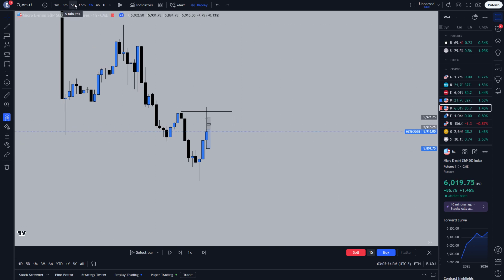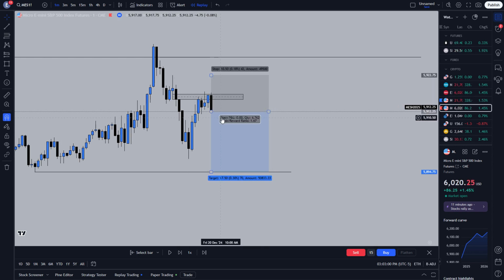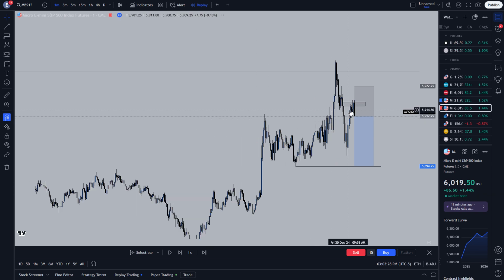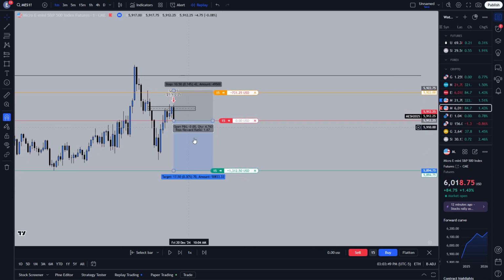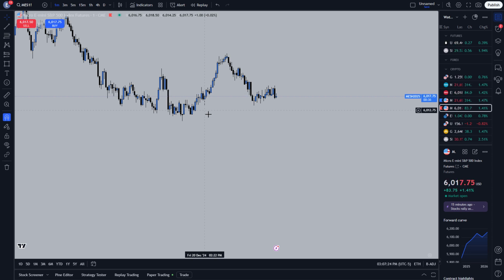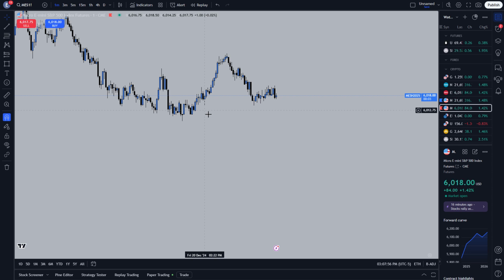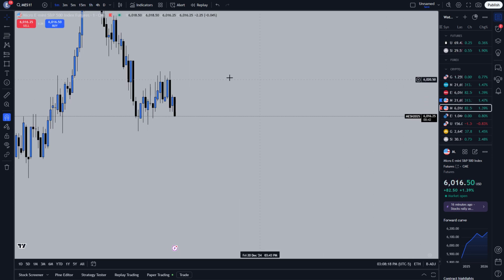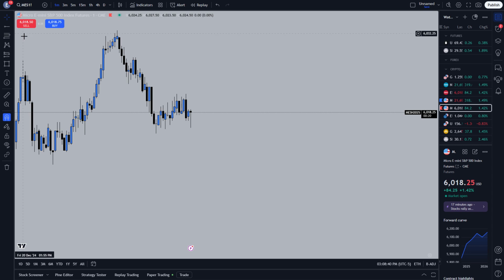12/20 trade recap (ANOTHER A+ TRADE)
I lost again, im about to crashout